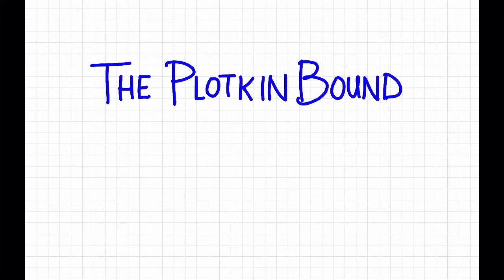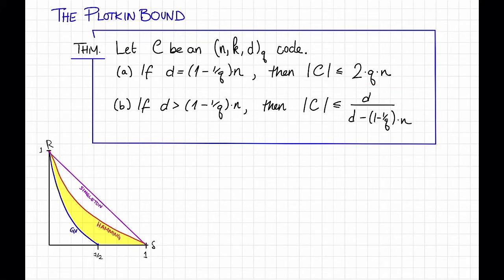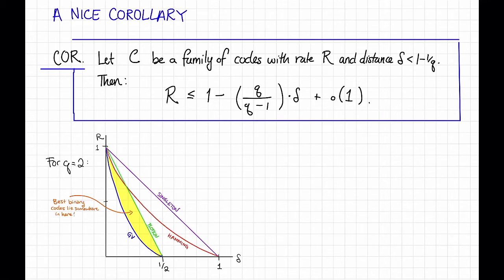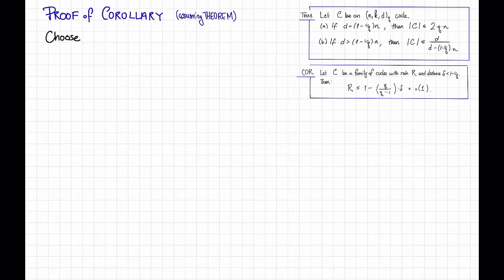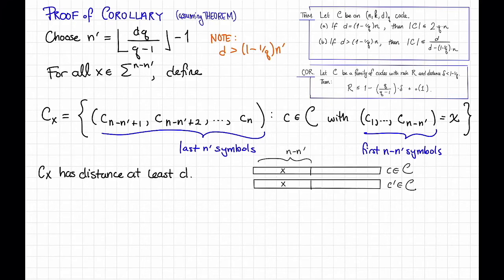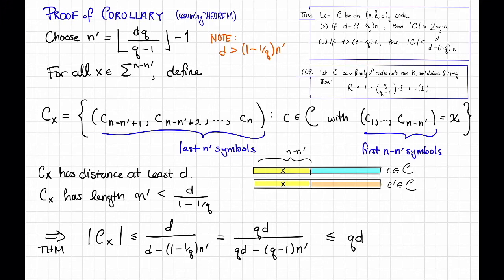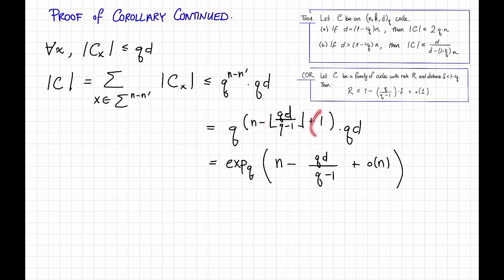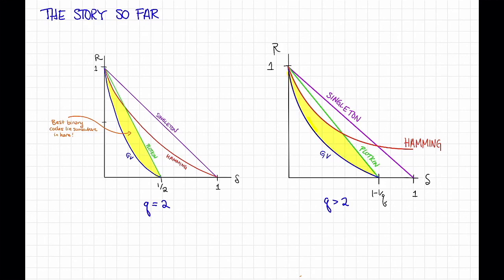Lecture 4, Video 2: The Plotkin Bound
The Plotkin Bound

Note 1: In the proof of the Plotkin bound, we assert that dist(C_x) \geq d.  Note that it's also possible that |C_x| \leq 1, in which case the distance technically isn't defined.  But in that case, we have the conclusion |C_x| \leq qd anyway, so we can proceed with the proof.

Note 2: At 5:20, it might be cleaner to take n' to be the largest integer that is strictly less than (qd)/(q-1), rather than floor( (qd)/(q-1) ) - 1.